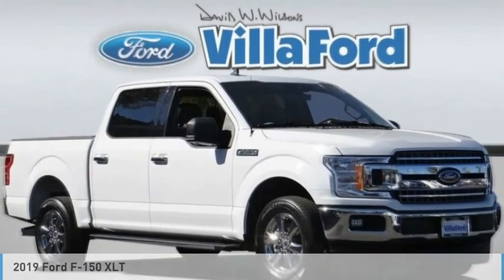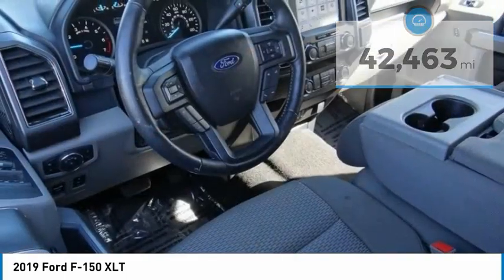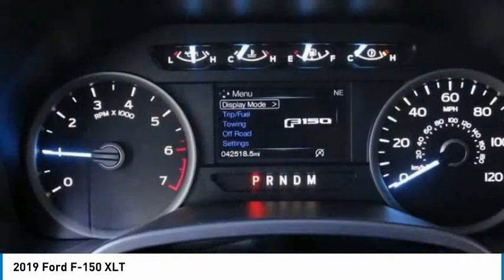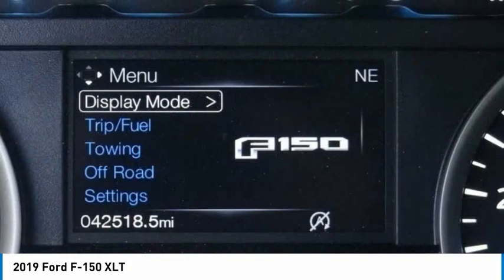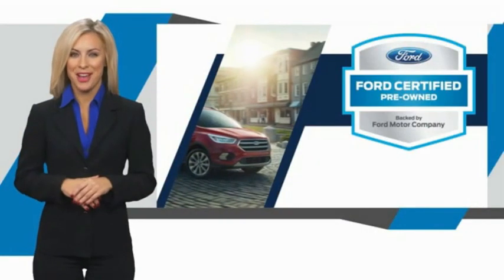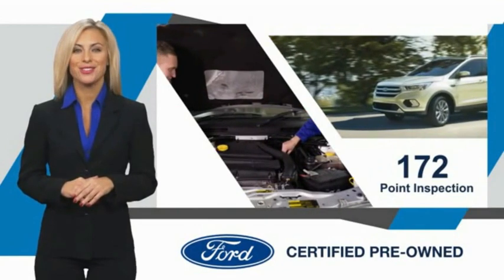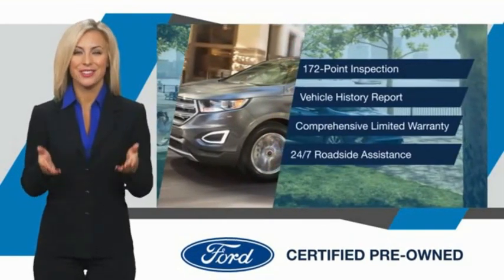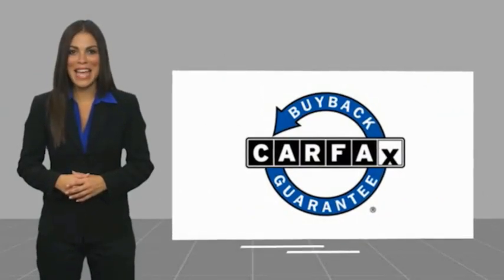2019 Ford F-150 ORANGE TUSTIN PLACENTIA FULLERTON ORANGE COUNTY 00R14916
Villa Ford
2550 N. Tustin St.

VILLA FORD PROUDLY SERVICING ORANGE, TUSTIN, PLACENTIA, FULLERTON, ORANGE COUNTY, & SURROUNDING SOUTHERN CALIFORNIA LOCATIONS. THIS WHITE 2019 Ford F-150 IS EQUIPPED WITH A 5.0L V8, AUTOMATIC TRANSMISSION, AND RECEIVES AN ESTIMATED . CONTACT VILLA FORD AT TO SCHEDULE A TEST DRIVE AND TAKE THIS 2019 Ford F-150 HOME TODAY, OR VISIT OUR SHOWROOM CONVENIENTLY LOCATED AT 2550 N. TUSTIN ST. ORANGE, CA 92865. STOCK #: 00R14916 | 2019 Ford F-150 XLT AIR CONDITIONING TRACTION CONTROL 2019 Ford F-150 XLT Recent Arrival! XLT 2019 F-150 Ford RWD - Only $500 Down (OAC) 10-Speed Automatic Clean CARFAX. White 5.0L V8 4D SuperCrew Only $500 Down (OAC). Over 150 pre-owned vehicles available. STOCK #: 00R14916 | VIN: 1FTEW1C55KKE08602 | 2019 Ford F-150 XLT AIR CONDITIONING TRACTION CONTROL Villa Ford